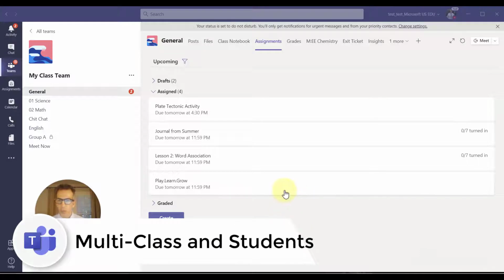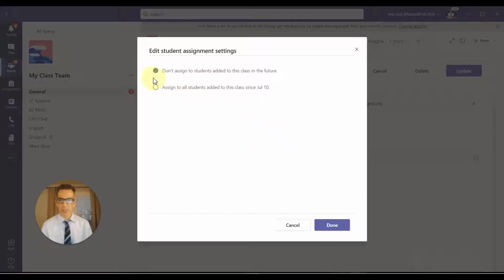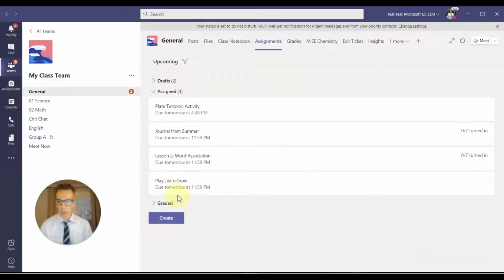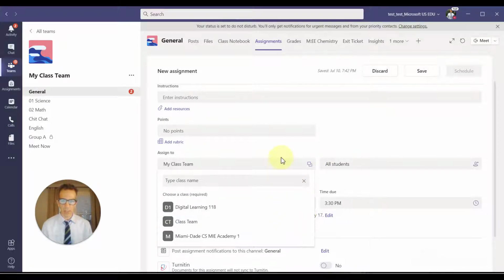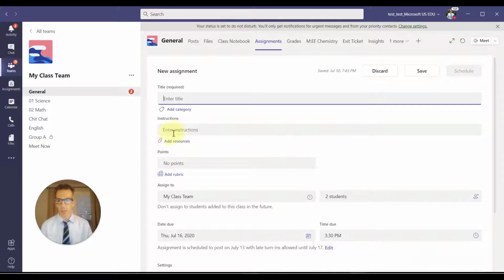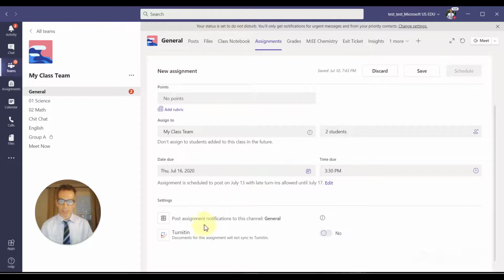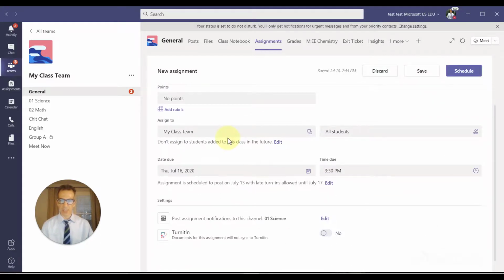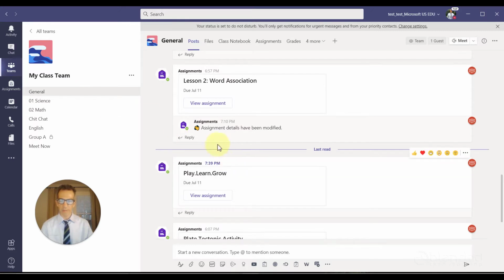Microsoft Teams Now: Assigning to Multiple Classes or Specific Students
Learn how to set up assignments in Microsoft Teams to go to multiple classes at once or specific students in one class.